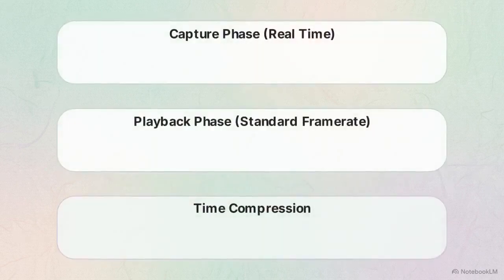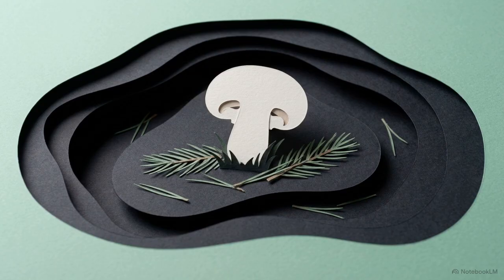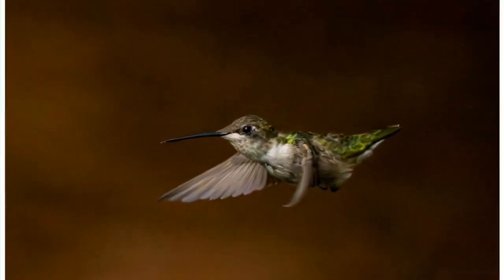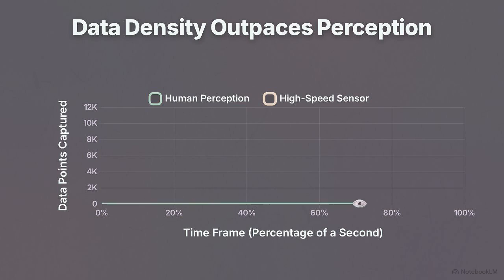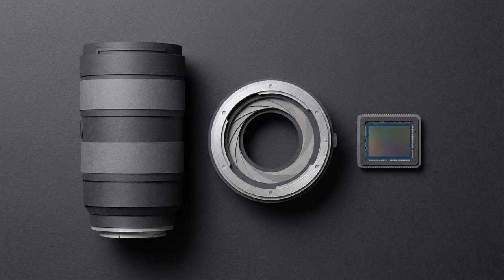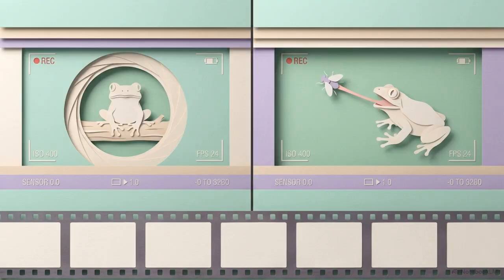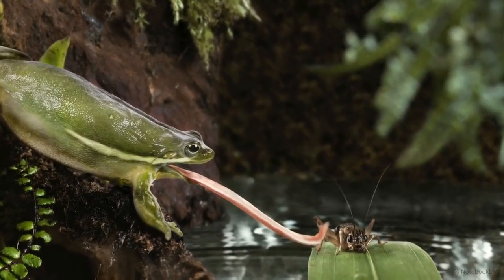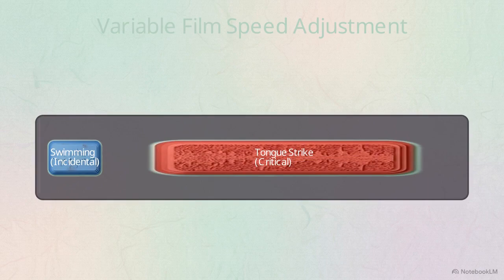Time Manipulation in Photography